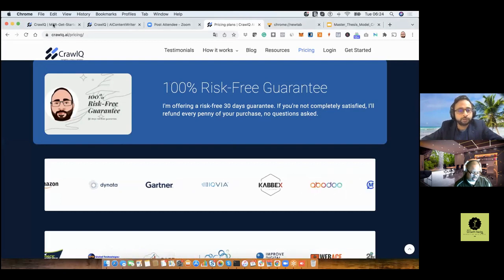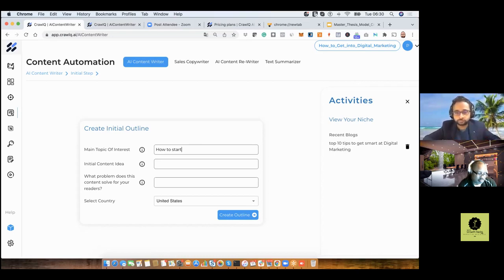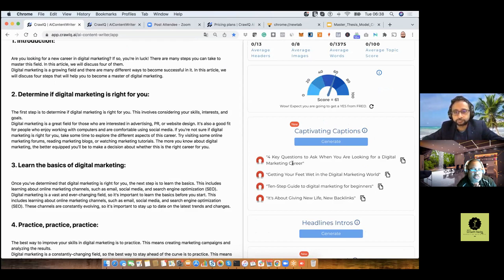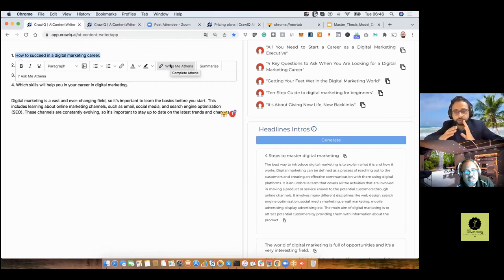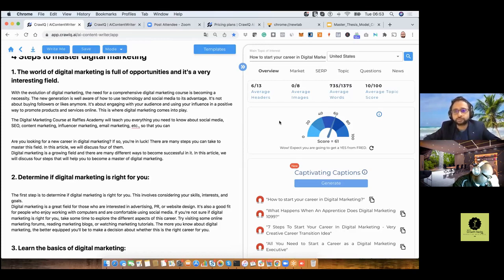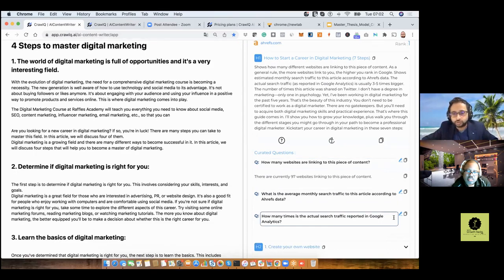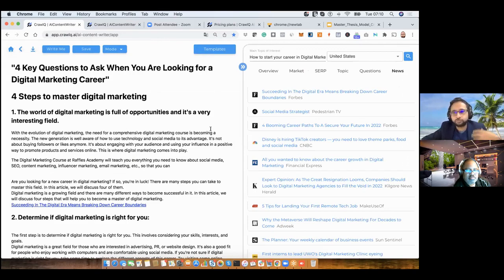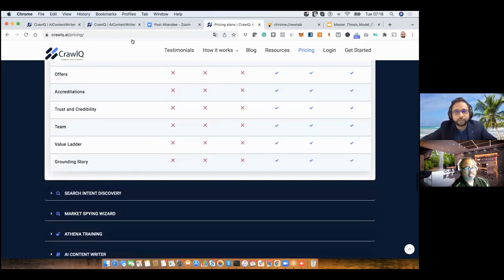SEO WRITING FOR BEGINNERS IN 2022 | Meet Athena part 2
SEO WRITING FOR BEGINNERS | Meet Athena part 2. In this series, we sit down with the founder of CrawlQ, your secret weapon for blogging or digital marketing content in 2022. You may want to view part 1 so that you are not lost.  The video walkthrough of this ai SEO writing for beginners tool for blogging will blow your mind.  In this demo, we talk about a Search Engine Optimized (SEO) document that a person writes from scratch that wants to learn about digital marketing for beginners. We even show you how to pick up backlinks. Watch the entire video to learn how to Rank #1 in Google in 2022 or if you are interested in digital marketing for beginners or if you are just starting out in SEO writing for beginners in 2022.

00:00 Start of Part 2
03:47 Who is Athena and why is she the best-kept secret for SEO WRITING FOR BEGINNERS
04:50 Review and recap of steps 1-4 for the SEO WRITING FOR BEGINNERS GUIDE
10:17 Step 5 of the SEO WRITING FOR BEGINNERS GUIDE
10:30 Step 6 of the SEO WRITING FOR BEGINNERS GUIDE
16:10 Step 7 of the SEO WRITING FOR BEGINNERS GUIDE

Where I get my YouTube Strike Free Music from is

If you are interested in other groups I partner with then go here